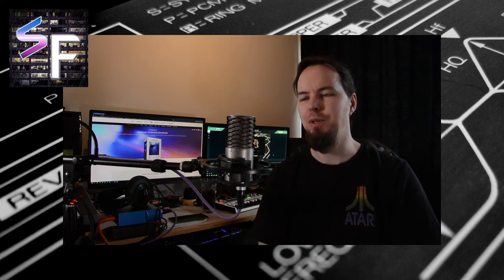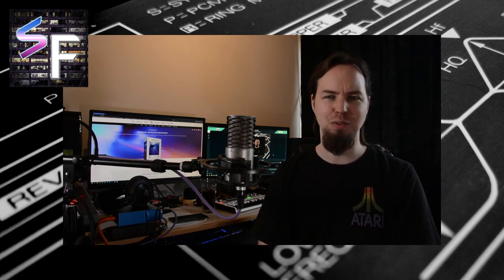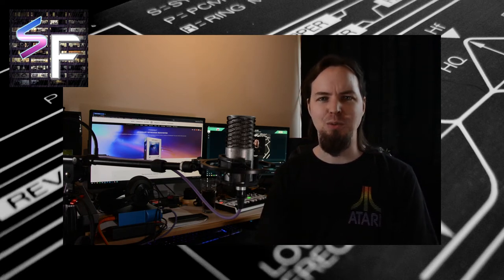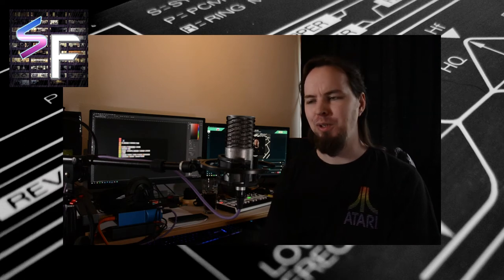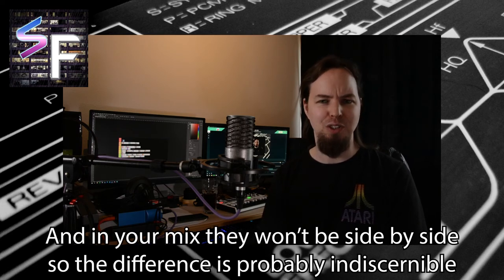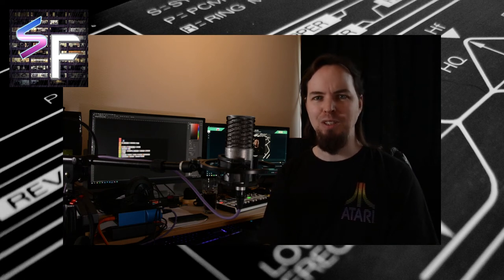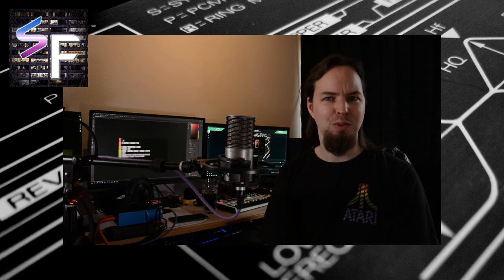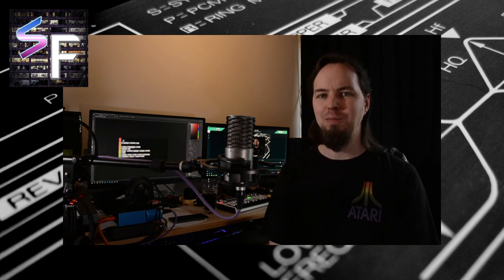Arturia V-Collection 7: an overview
So in this video I talk about the Arturia V Collection as a whole. Is it worth your money? Should you get it?

I will do in-depth short reviews of all included VST's soon, so keep an eye out for those being uploaded!